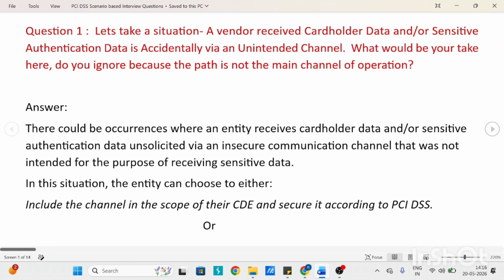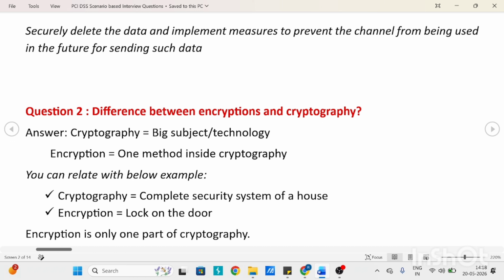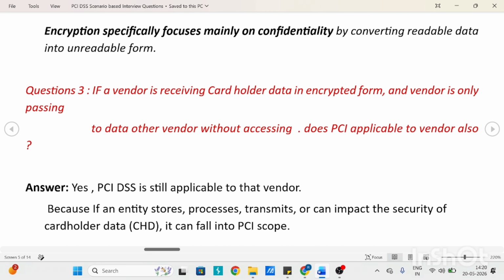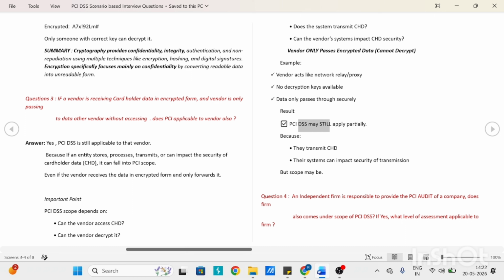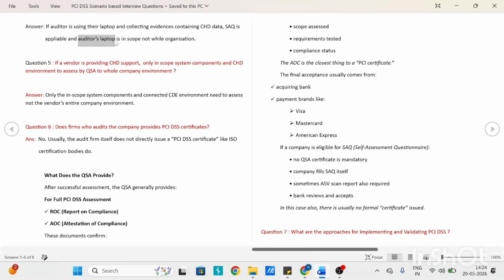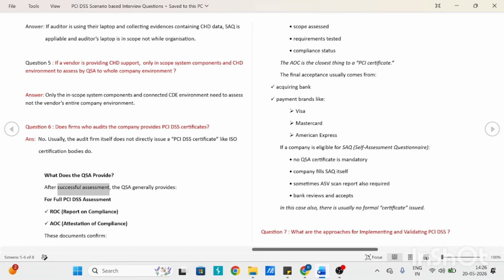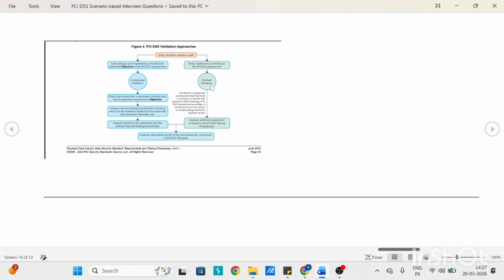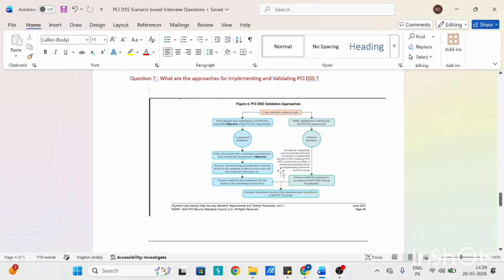TOP PCI DSS SCENARIO BASED QUESTIONS 2026 | PCI DSS Interview Preparation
In this video, we discussed real-world PCI DSS scenario-based interview questions and answers that are highly useful for:

✅ PCI DSS Interview Preparation
✅ QSA Interview Preparation
✅ GRC Professionals
✅ Information Security Professionals
✅ Vendor Risk Management
✅ Compliance & Audit Roles

📌 Topics Covered in this Video:

✔ What happens if CHD/SAD is received accidentally through unintended channels
✔ Difference between Encryption and Cryptography
✔ PCI DSS applicability for vendors transmitting encrypted cardholder data
✔ Whether PCI audit firms come under PCI DSS scope
✔ Scope assessment for vendors supporting CHD environment
✔ Does QSA provide PCI DSS certificates?